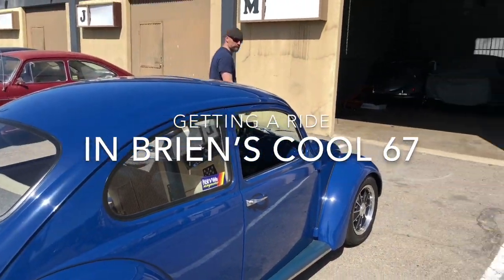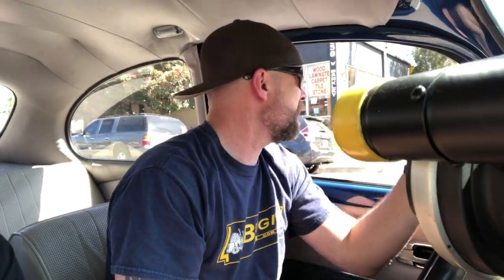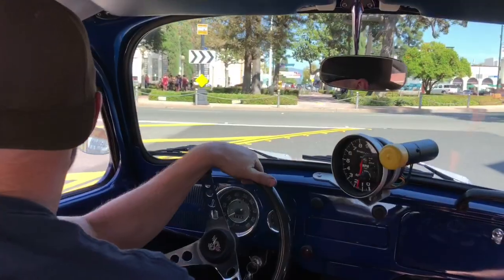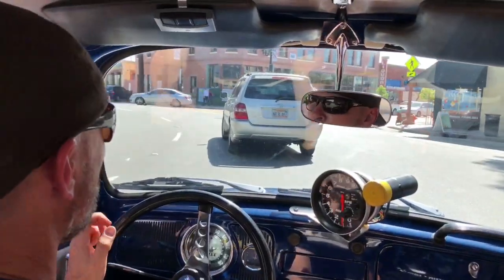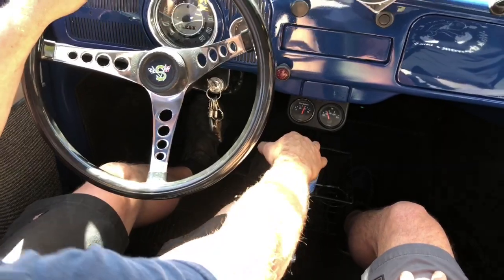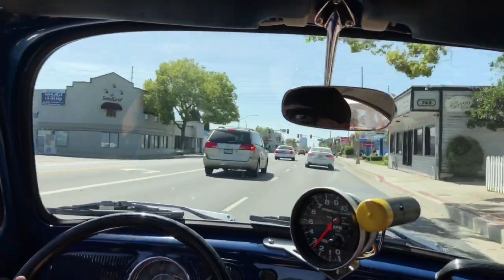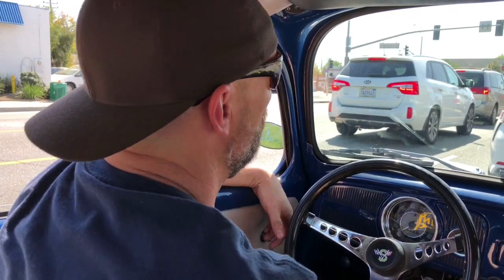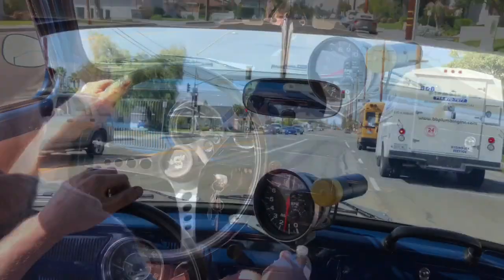Hot VWs Magazine: Brien Roth's '67 Cal Look Bug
Hot day in So Cal. cool way to spend the afternoon. Thanks for the ride Brien of Roth Vintage! This is repost video previously we had only 360p.